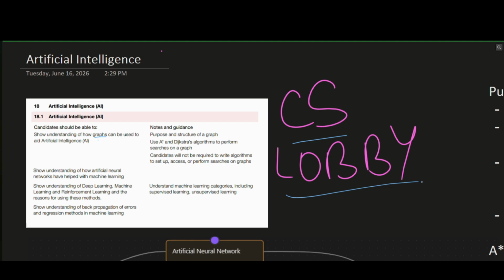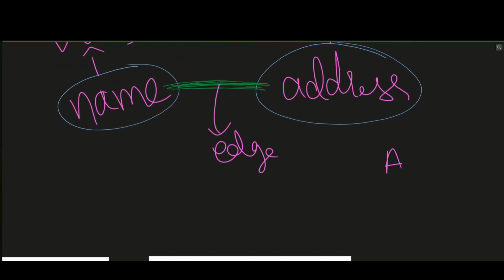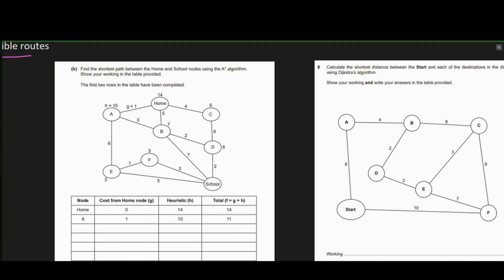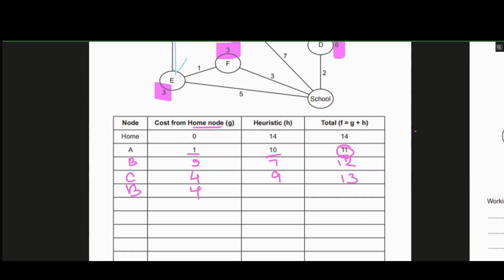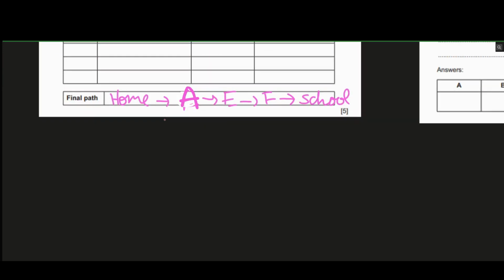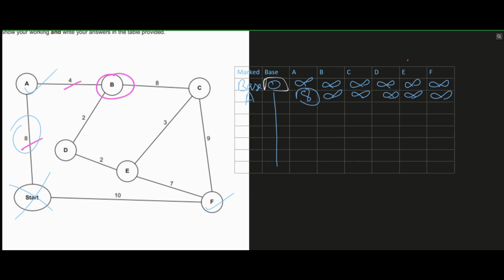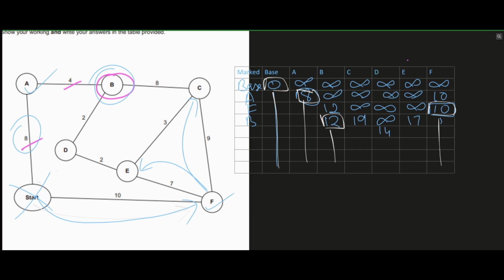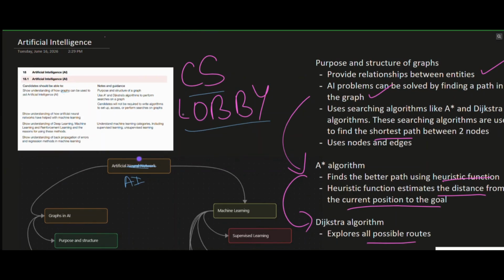Graphs in AI | A Level Computer Science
Hello everyone. In this video, we will be looking at Artificial Intelligence in A-Level Computer Science. We will cover the overview of the AI chapter and learn how graphs are used in AI.

Be sure to comment any doubts or feedback. I will make sure to respond :)

Happy learning!